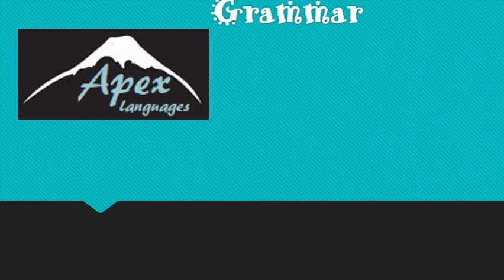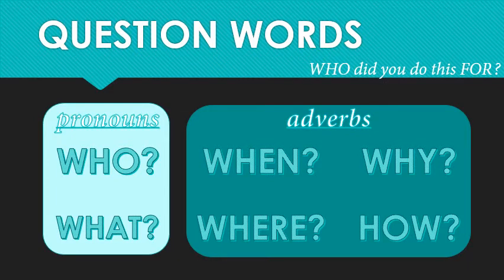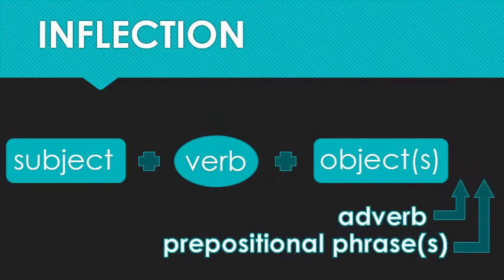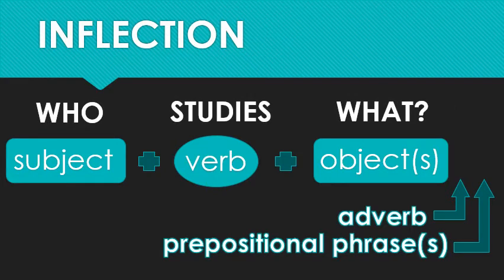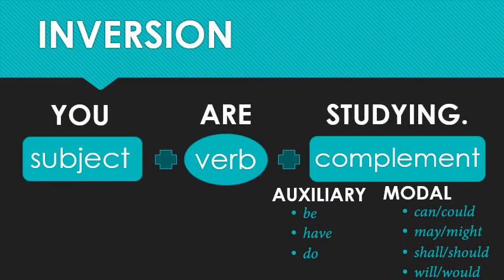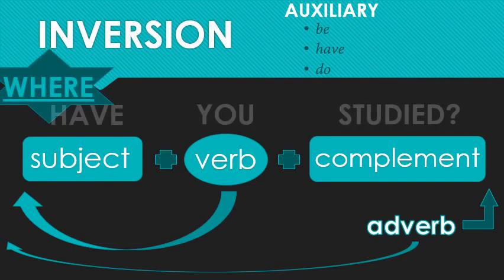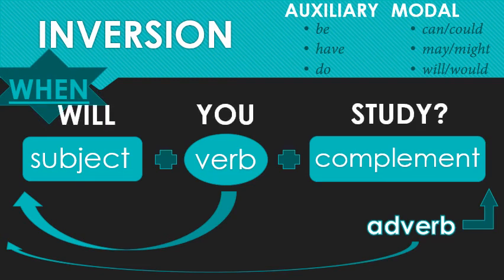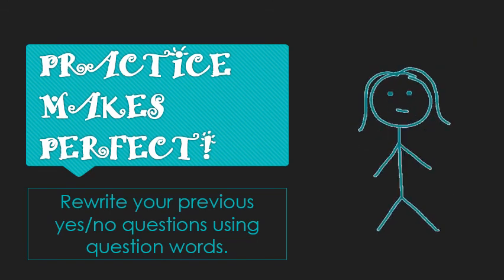Grown-Up Grammar Apr. 17, 2020: QUESTION WORDS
MORE VIDEOS AT APEXLANGUAGES.COM!

WHAT are question words?  WHEN do you use them?  HOW and WHERE do they fit into your questions?  WHY not take a look at this new video and find out!